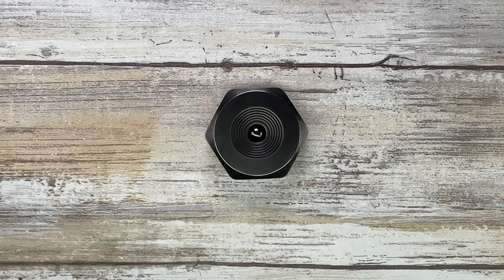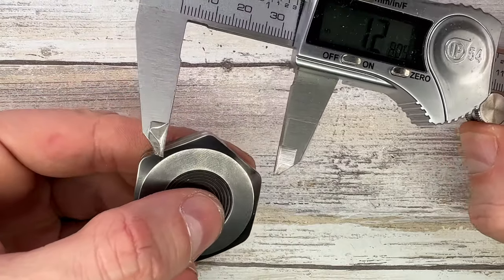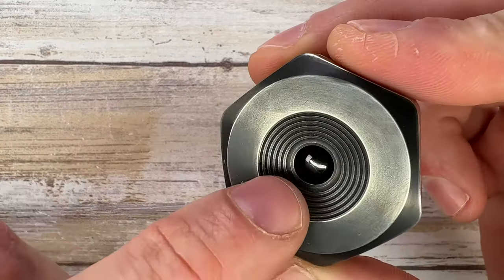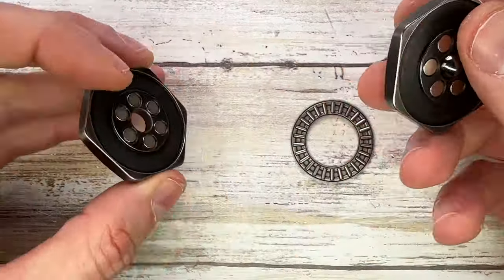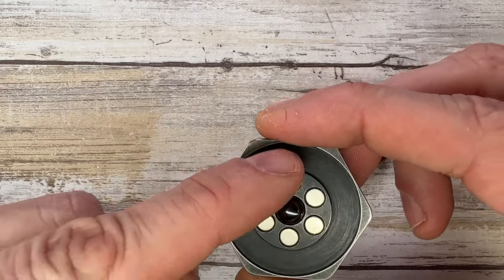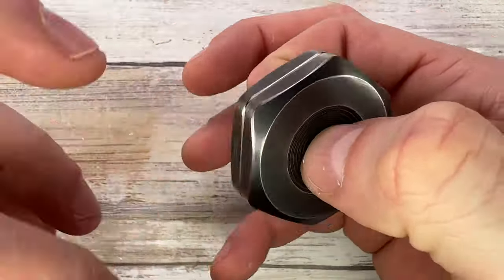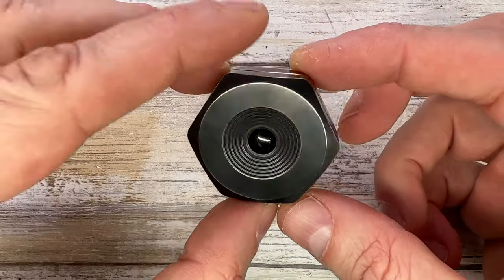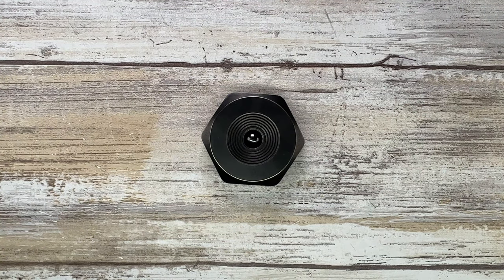Black Mirror Design Haptic coin Fidget Toy. Fablades Full Review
This is a full review of the Black Mirror Design Haptic coinFidget Toy. I focus on the senses involved when appreciating a toy, analyzing the look, the sound and the feel. Enjoy it!